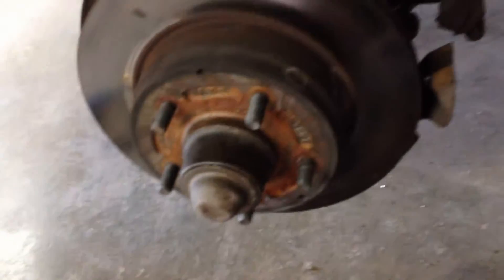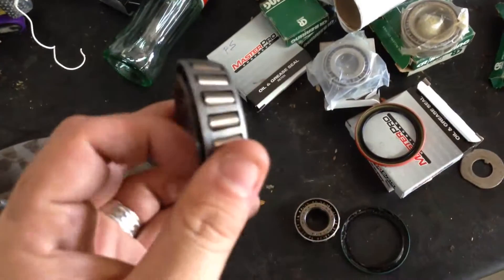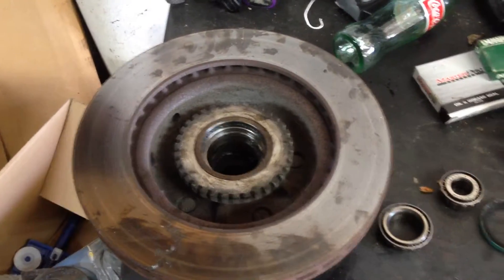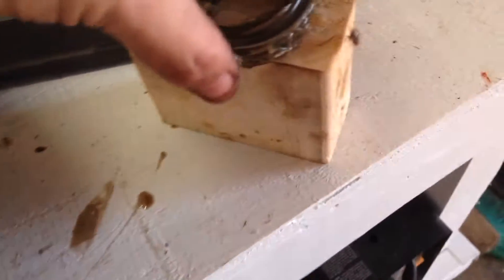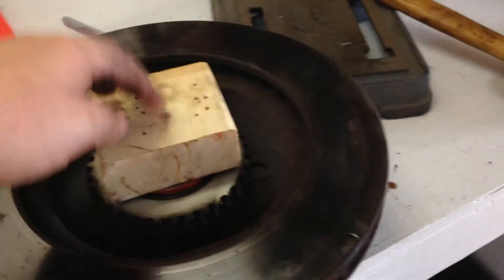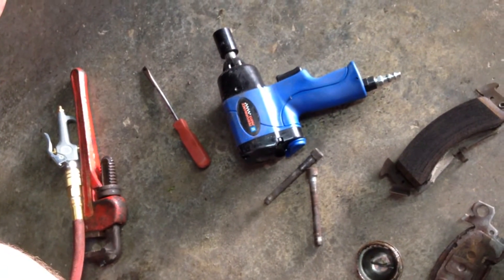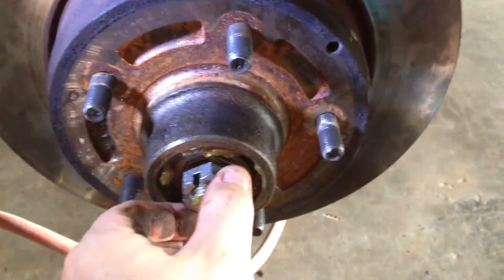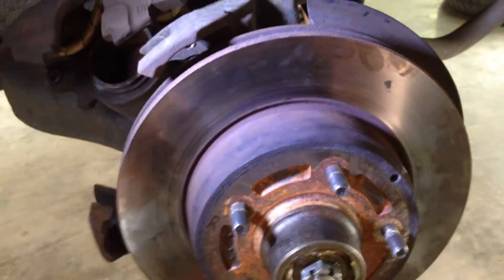Mike's Garage: E14 - 1996 Caprice Front Wheel Bearings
Today I repack the front wheel bearings on my 1996 Chevy Caprice.

This was recorded several months ago, I am only just getting to edit and upload.